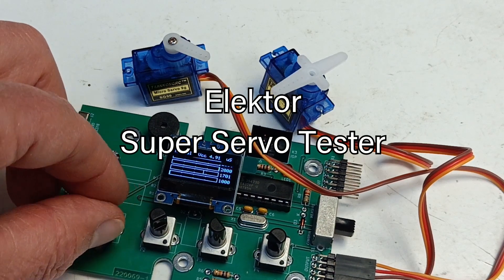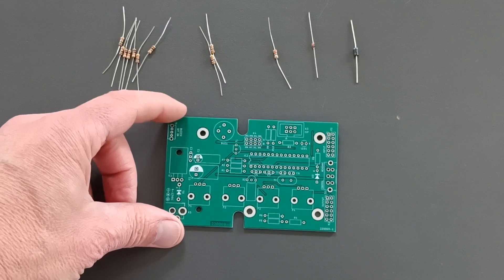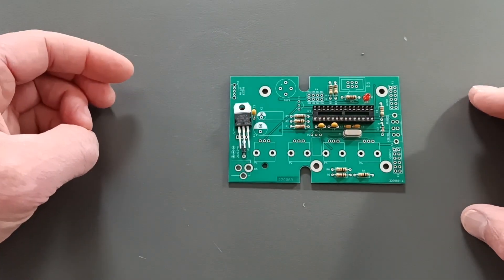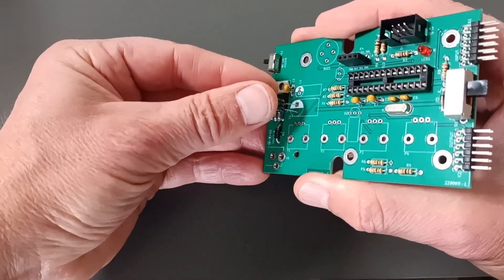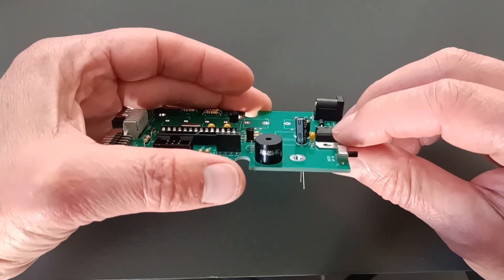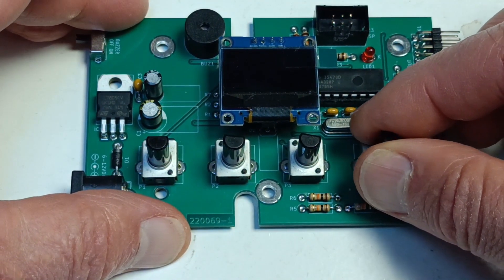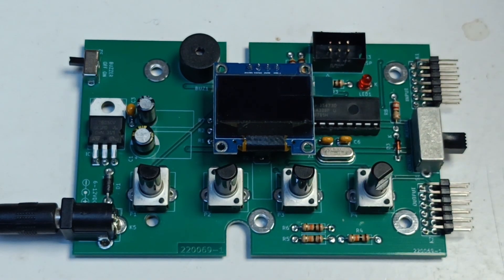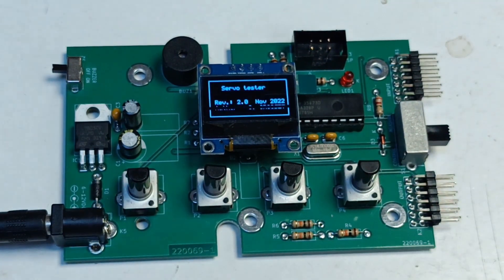Assembling the Elektor Super Servo Tester Kit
The Elektor Super Servo Tester can control servos and measure servo signals. It can test four servo channels at the same time. The Super Servo Tester comes as a kit and here is how you assemble it.

Assembling the Super Servo Tester must be done in a certain order to obtain good and durable results. In this video, we will show the steps in the order that, we think, is easiest. There may be other ways, so if you want to take another route, feel free to do so.

All the parts required to assemble the Super Servo Tester are included in the kit.